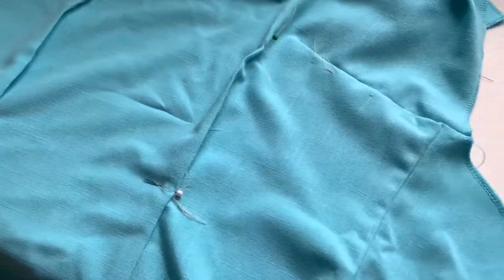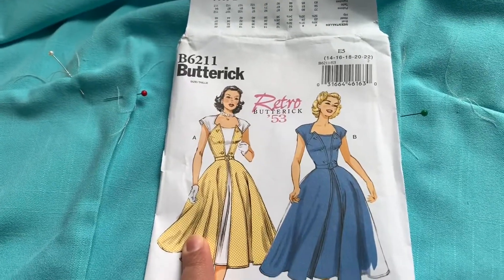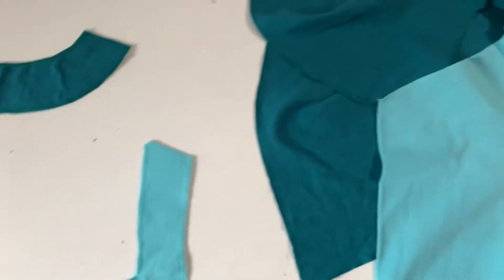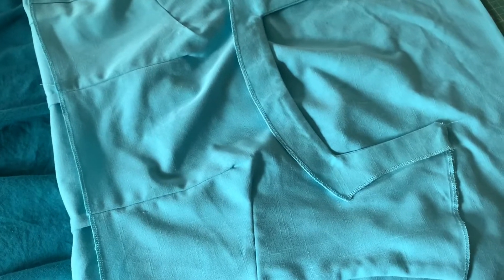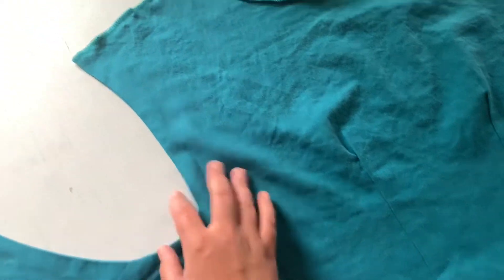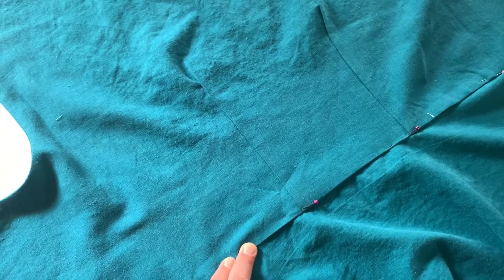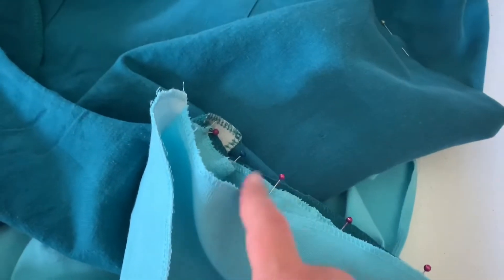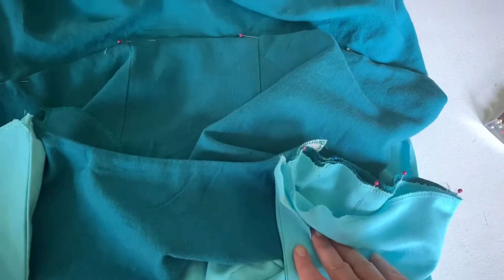Vintage Sewing: Retro Butterick 6211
Follow along as I sew up the Retro Butterick 6211 wrap dress.

These dresses are also known as walk away and pop-over dresses-popular in the 1950's for the speedy finish time.

Check out my instagram @greenacrevintage for a review of this dress (May 6, 2020)